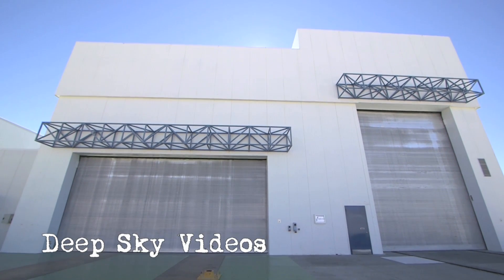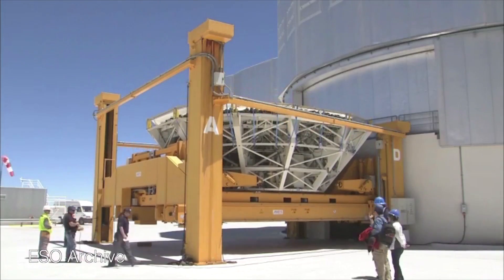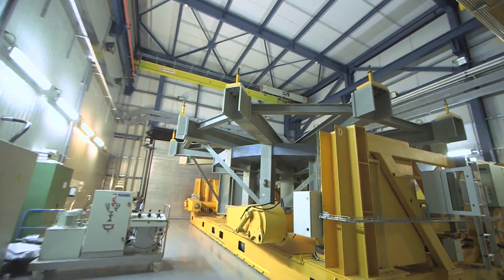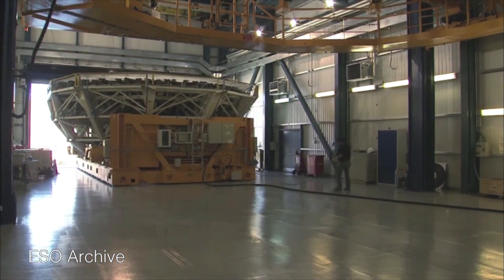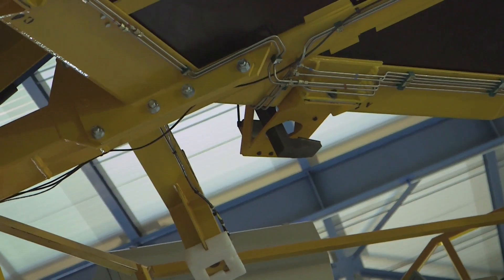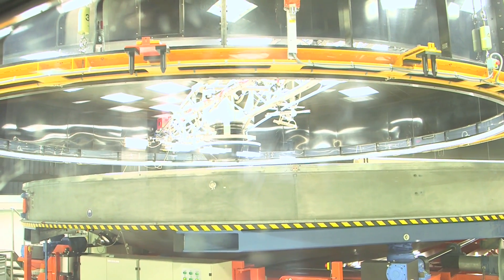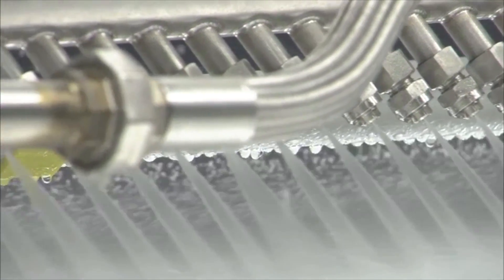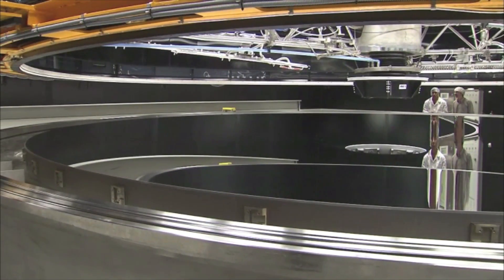Re-coating a VERY LARGE telescope mirror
How are the four 8.2m mirrors at the Very Large Telescope moved and re-coated with aluminium?

Filmed at the European Southern Observatory's site at Paranal, Chile.